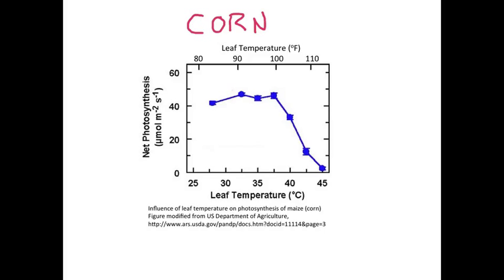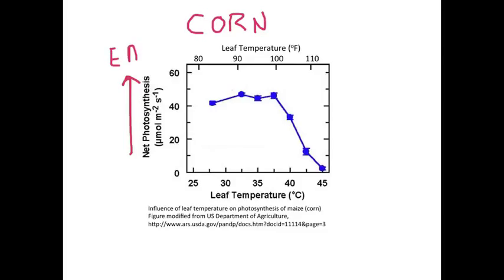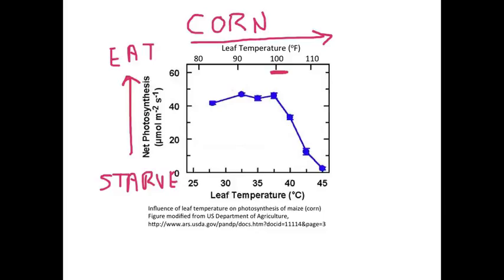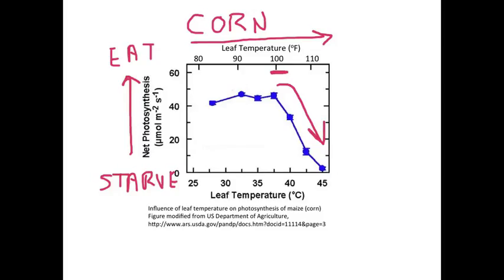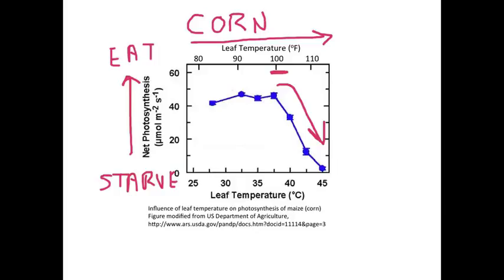EARTH 104 Module 5 Net Photosynthesis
Net Photosynthesis Data from laboratories (including the single example shown here) and the field show that above some level, plant growth is greatly reduced by warmer temperatures, and this effect is understood based on how the chemistry of plants behaves.  In this figure for corn (maize) from the US Department of Agriculture, “Net photosynthesis” is plant growth, and clearly decreases as temperature increases.